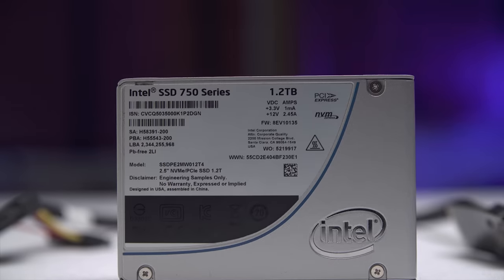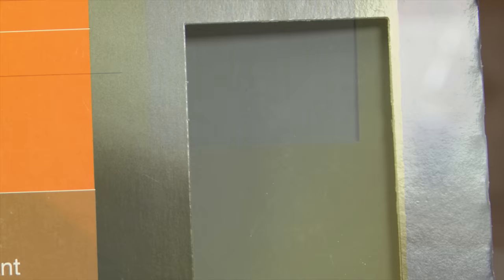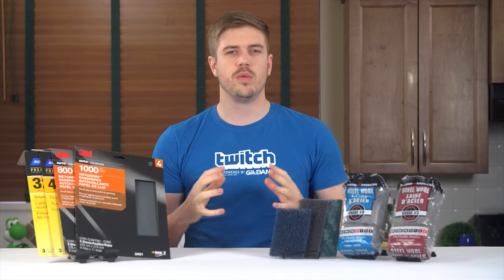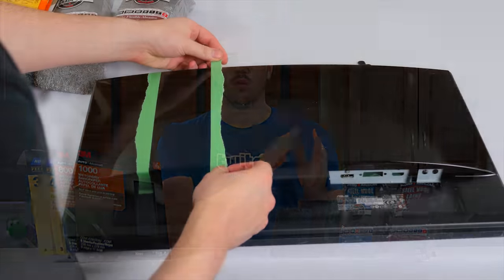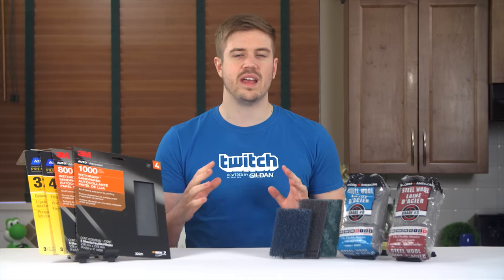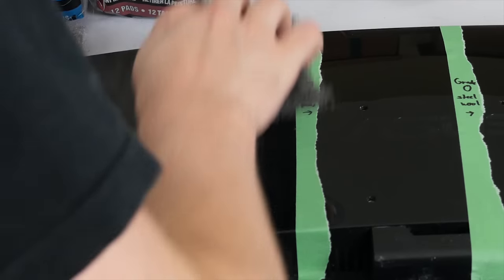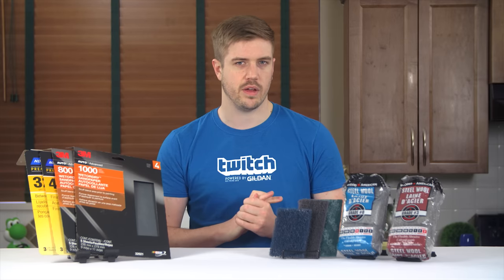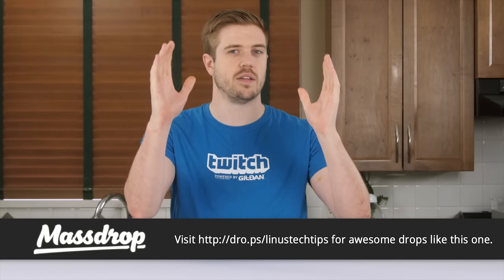Glossy to Brushed Plastic DIY Experiment - Addressing Functionality & Appearance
I HATE glossy plastic on my PC parts. I hate it so much, in fact, that I decided I would try to get rid of it for good...